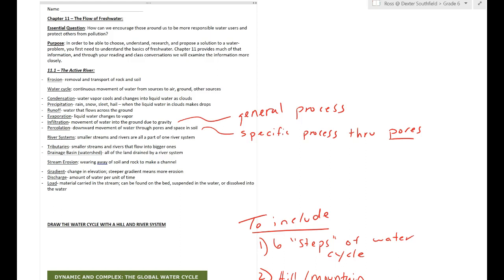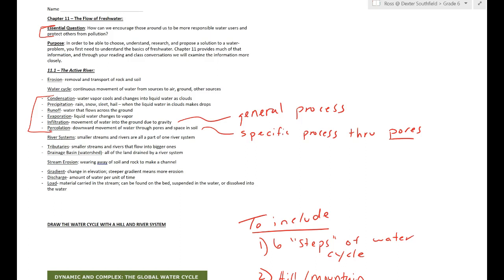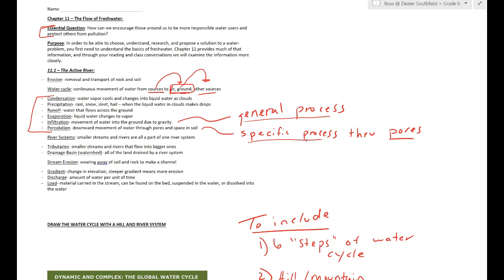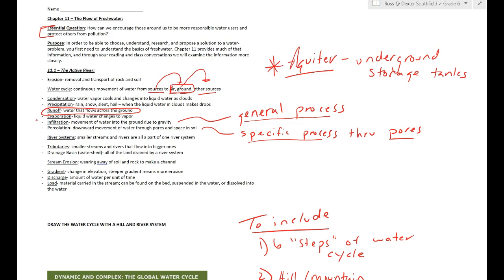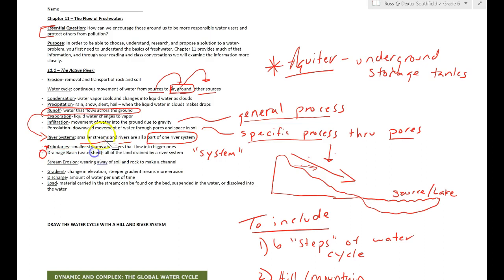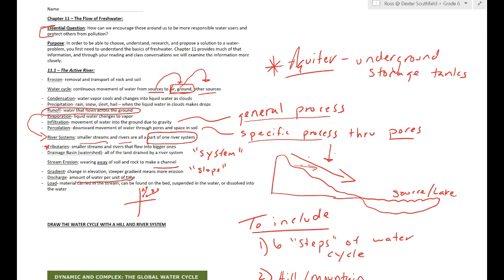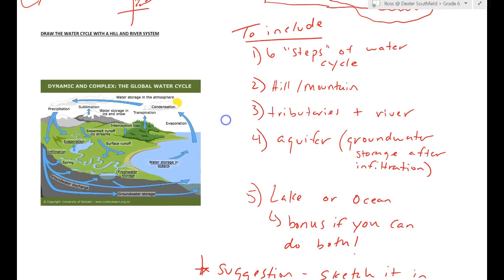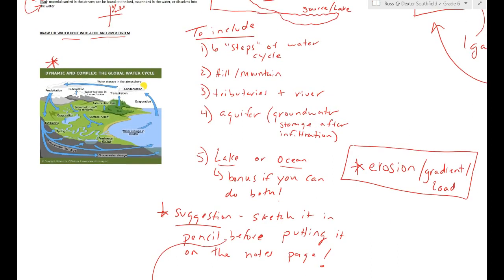Chapter 11.1 Active River Notes